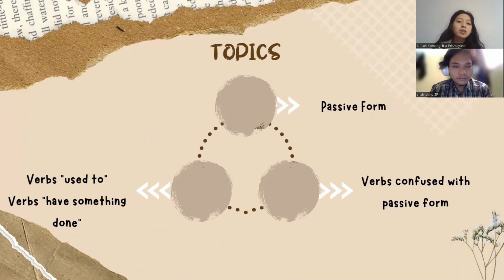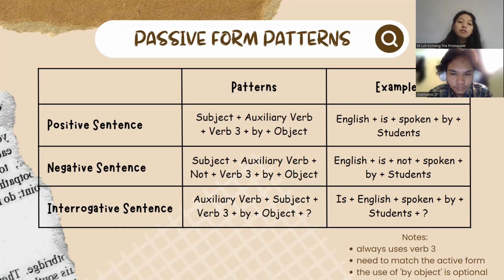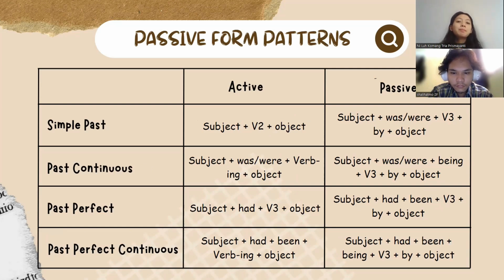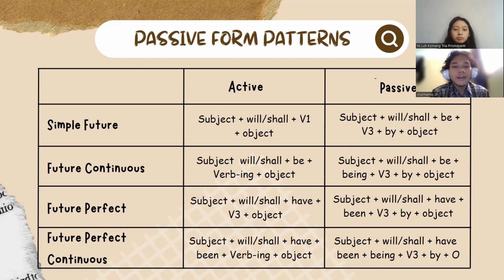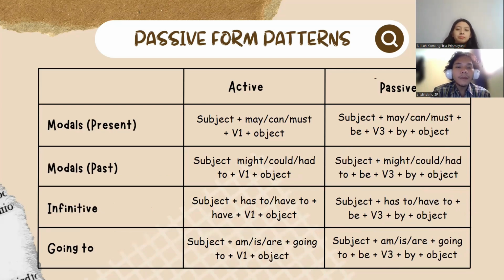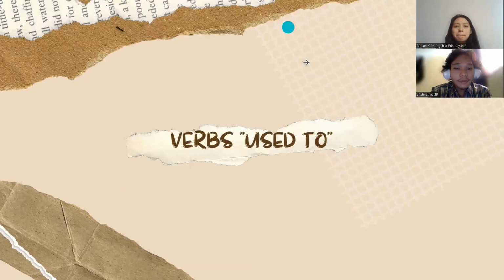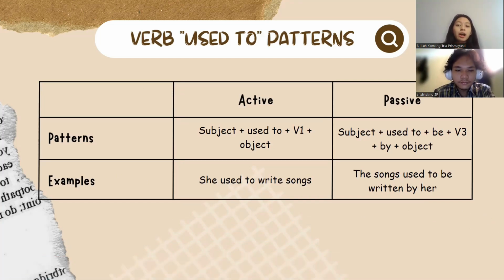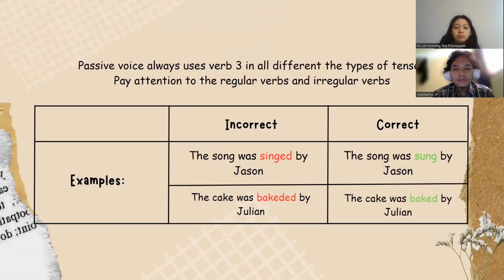Basic English Grammar_Passive Form || Group 5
Group 5 Members:
1. Ni Luh Komang Tria Prismayanti (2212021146)
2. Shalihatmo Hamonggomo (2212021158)